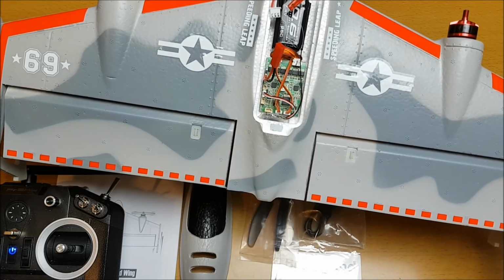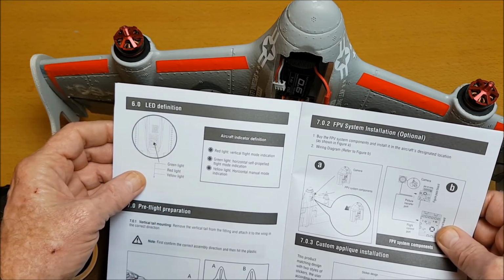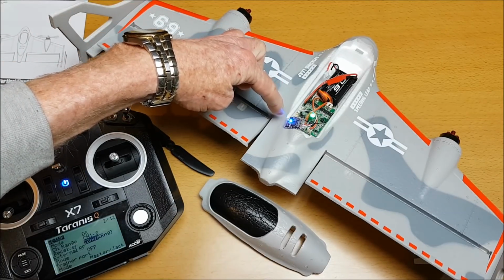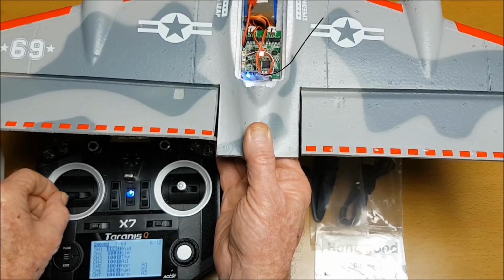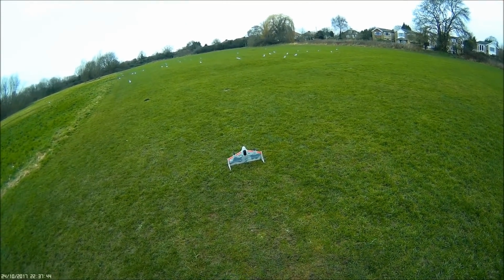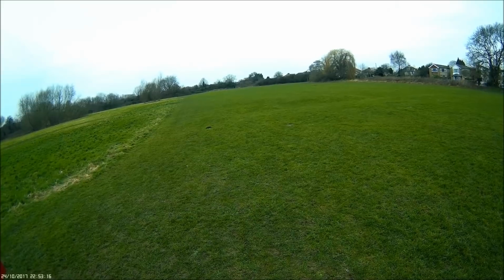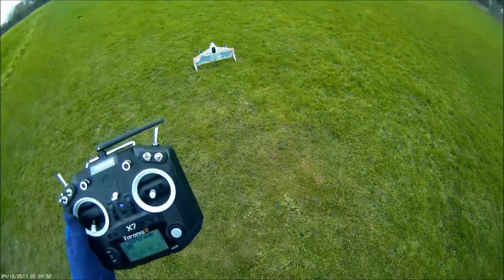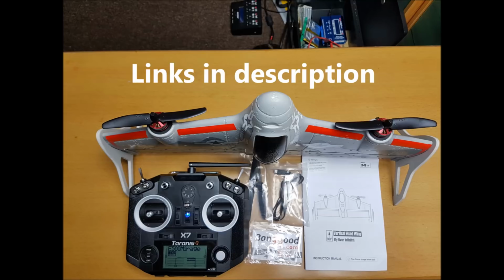Eachine Mirage E500 Vertical Wing review - setup & flight test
This Eachine E500 Mirage Vertical Wing review (VTOL) includes Frsky & Taranis Q X7 setup & flight test of this 3 mode vertical take-off wing that transforms into horizontal stabilized & manual flight modes.

UPDATE (16/01/18): This is the correct programming in Mixers to fly in vertical mode properly:

Ch1 Aileron
Ch2 Elevator
Ch3 Throttle
Ch4 Rudder
Ch5 Modes

Also, From my experience so far, this seems to always want to climb.

So, I think that this is designed for the fpv version and needs a bit more weight in the nose area to compensate on models without fpv to enable it to fly level.

I will be trying to compensate for this by adding fpv, but weather conditions where I am will not be suitable to try this very soon.

Get this Eachine Mirage E500 500mm Wingspan Vertical Lift Flight EPP FPV Racer RC Airplane

Created by BillM – RC (alias). Not to be reproduced or copied without express written consent by any person or organisation.

NO ADVERTS ENABLED ON THIS, TO ENHANCE YOUR VIEWING EXPERIENCE.